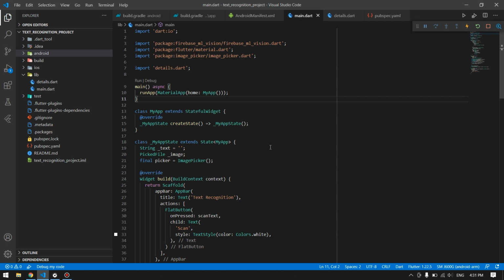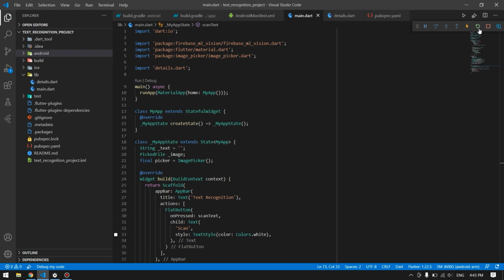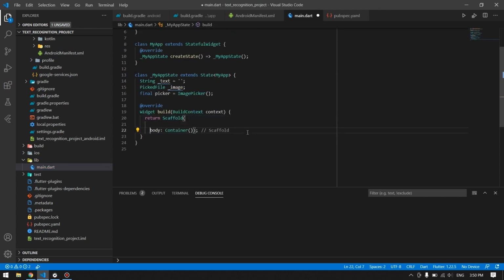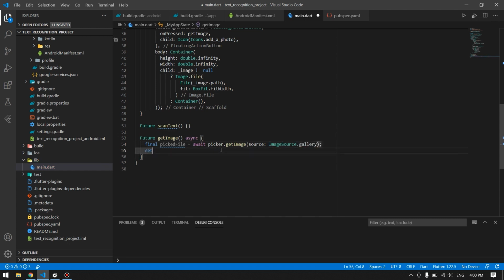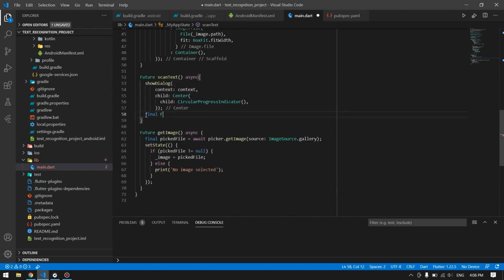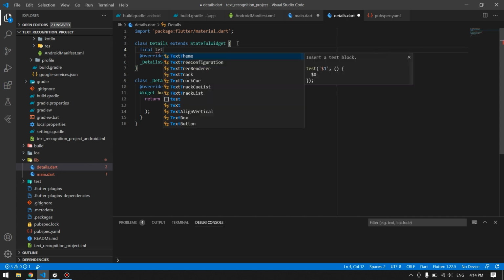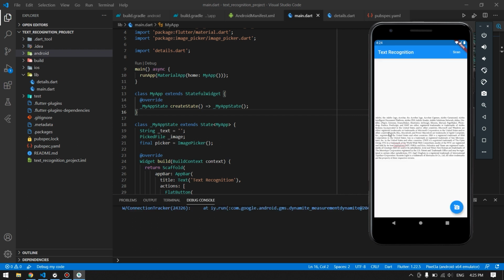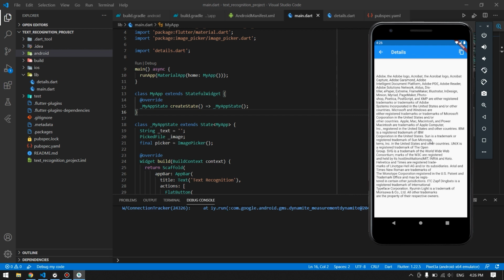Flutter ML | Flutter Text Recognition From Image Complete Tutorial + Source Code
In this video you will learn how to apply Text Recognition in your flutter application and copy text to clipboard.

About My Channel:
Hey There,

LazyTechNo Will Provide These Contents:

- News & Updates, Tips & Tricks, Setup & Configurations, Problem Solving.

- Tips & Tricks, App Reviews, Useful Apps, Hacks.

- Problem Solving, Error Fixing, App Development, Website Development, Database, Scripting, Automations.

- Photo & Video Edits, Graphic Design, UI/UX Design, Web & App Design.

- Latest Game Reviews, Tips & Tricks, Hacks, Solutions, Updates.

- Hacking Tutorials.

- Tech Entertainments, Fun Tests And Shows.